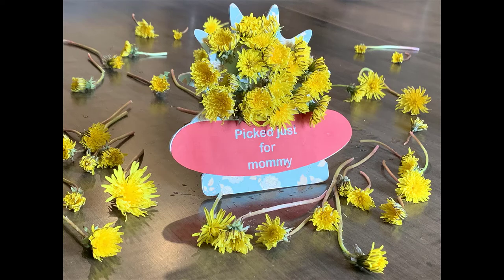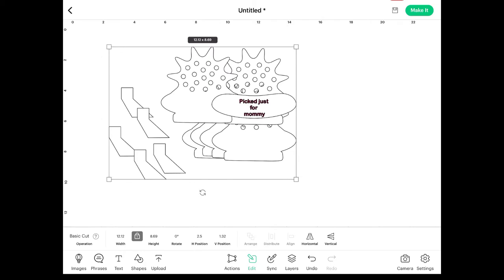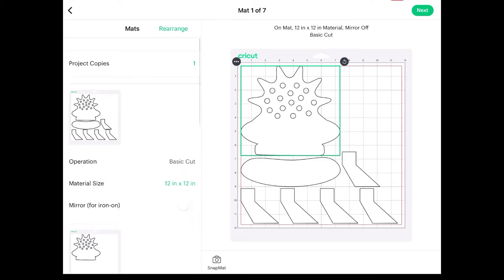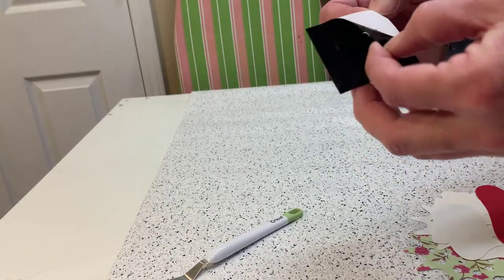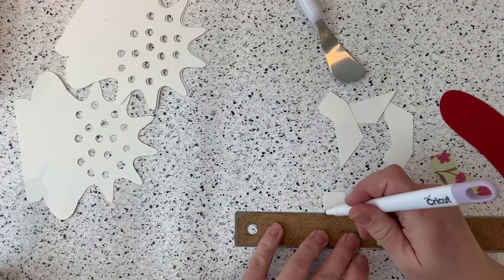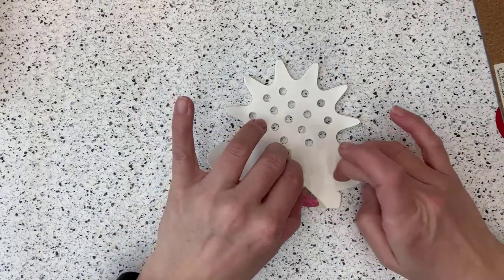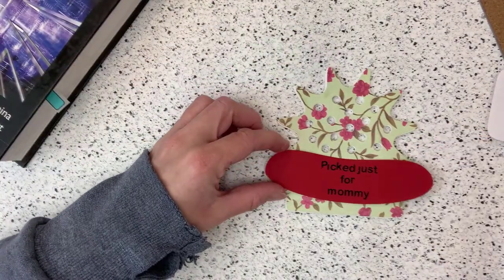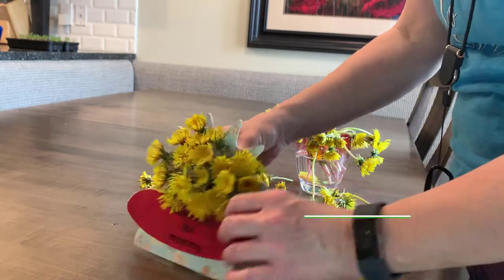Paper Vase For Mother's Day- Katherine Learns Stuff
It's almost Mother's Day!  Come learn how to make a simple paper vase to hold flowers!  It's quick and easy and your kids can do it in just a few minutes!  Make mom's happy on Mother's Day with this simple paper vase!

black HTV Vinyl
white HTV Vinyl
Cricut Explore Air 2
CoZ Heat Press
Teflon Paper
Bearly Art Precision Craft Glue
Recollections Cardstock
Black Vinyl
Epson Eco-Tank ET2850
The blank beer koozies
Freeze pop sleeve
Hiipoo Sublimation ink
Cutting Mat & Rotary Cutter